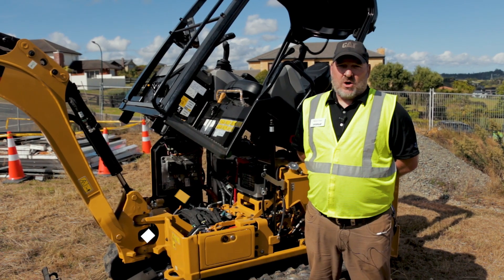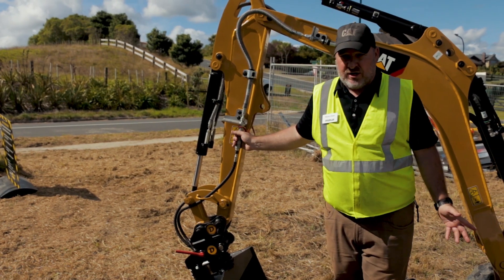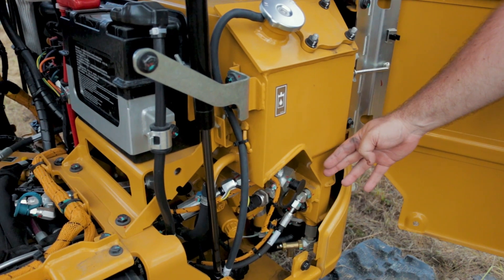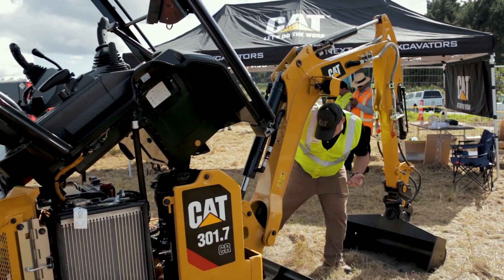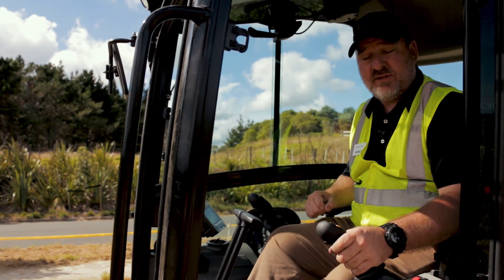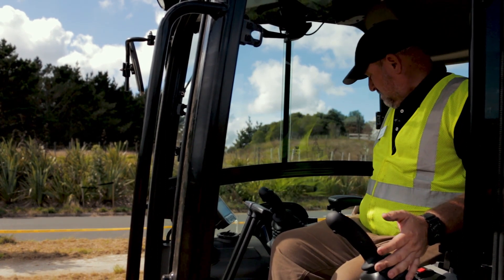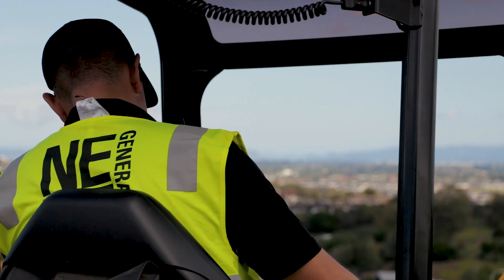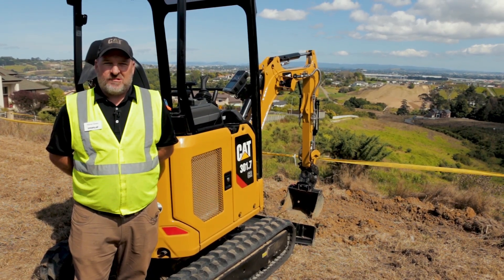Gough Cat - Next Generation Cat Mini Excavator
We talked to Warren Green of Caterpillar about the next generation Cat Mini Excavators.